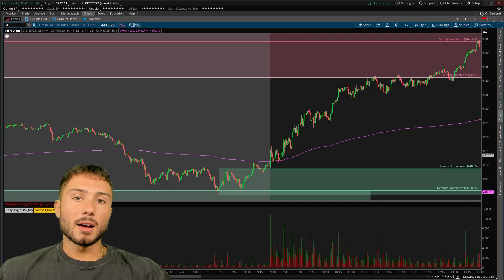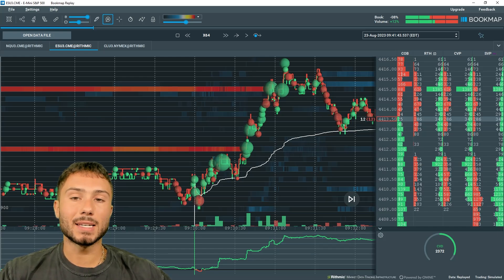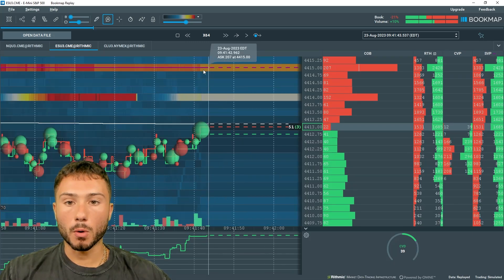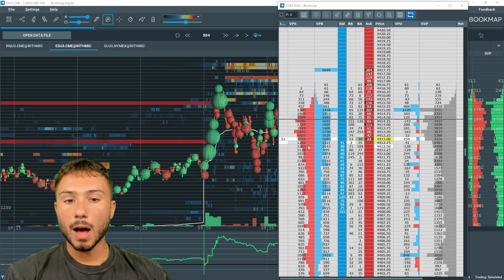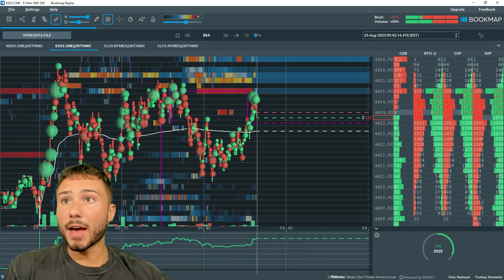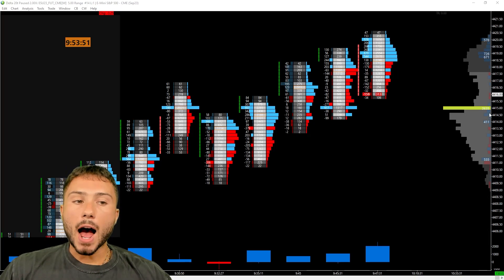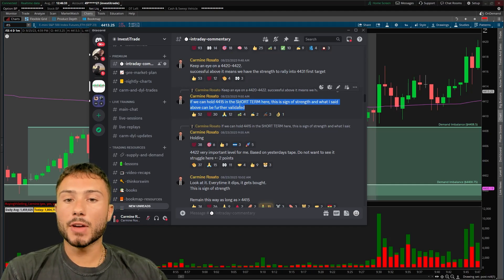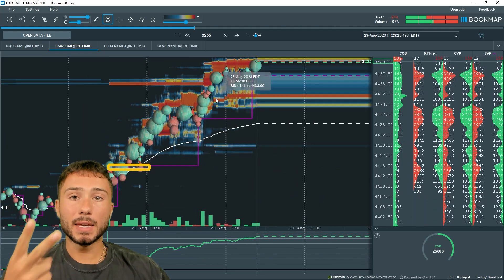Best Orderflow Tools & Platforms In 2023 (Bookmap & Sierra Charts)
Here is a video going over the two best (in my opinion) orderflow platforms such as Bookmap and Sierra Charts. I go over tools I use and how I use each orderflow tool such as a depth of market (DOM), heatmap and footprint charts.

0:00 Intro
0:54 Candlestick Data
1:39 Bookmap
11:40 Sierra Charts
14:04 Using These Orderflow Tools